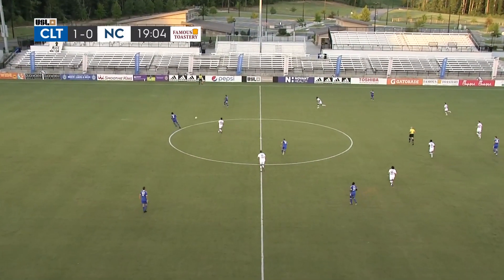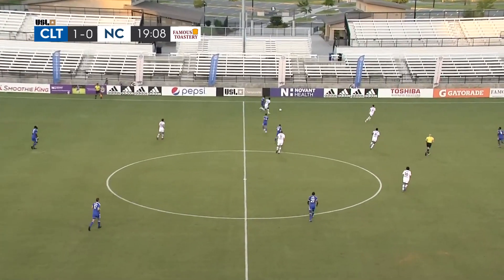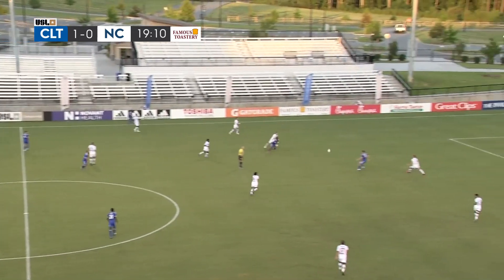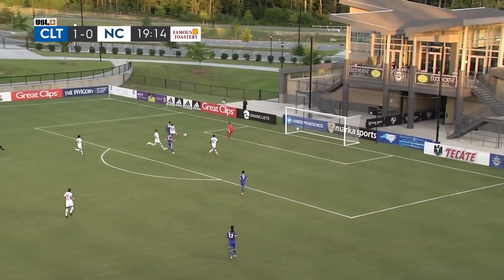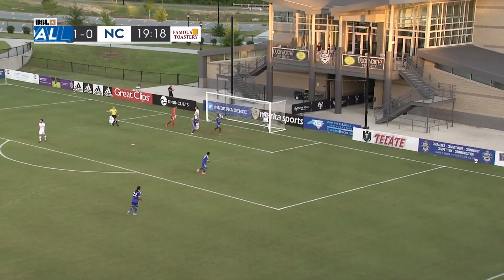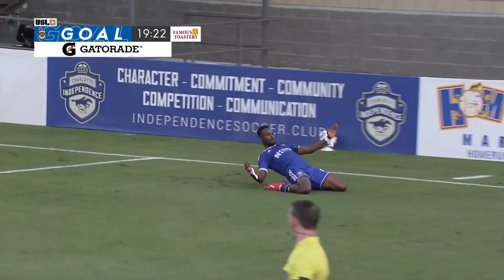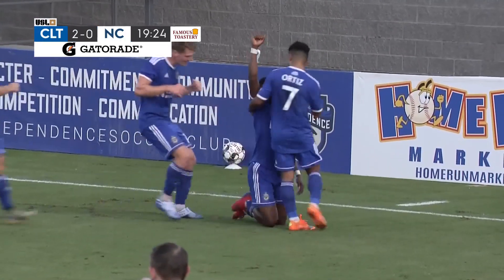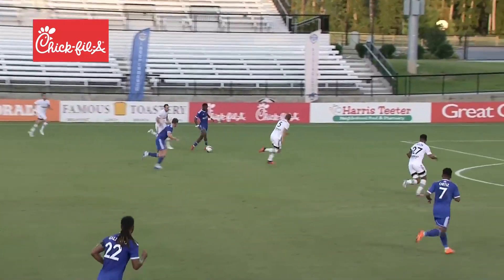HIGHLIGHTS CLTvNC | 09-05-2020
CLTvNC – The Charlotte Independence and North Carolina FC met for the second time at the Sportplex at Matthews this season in a key game for the postseason race in Group G.